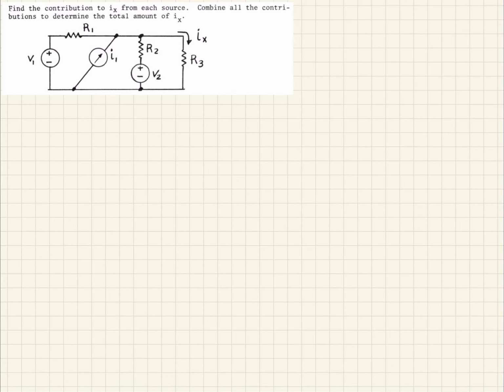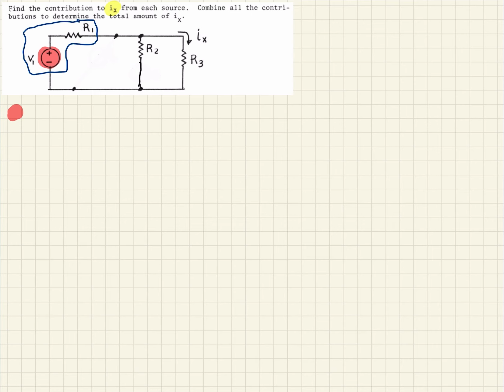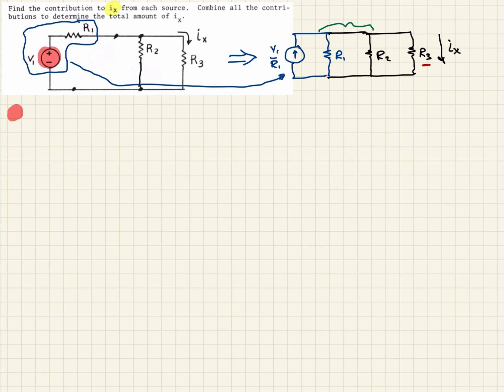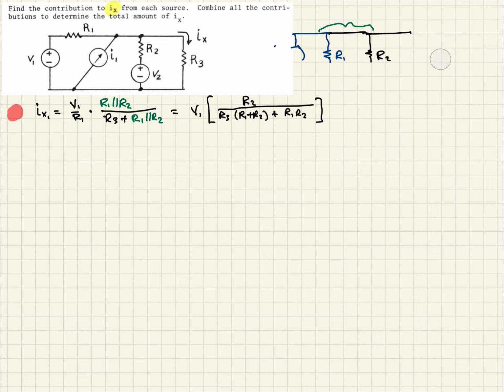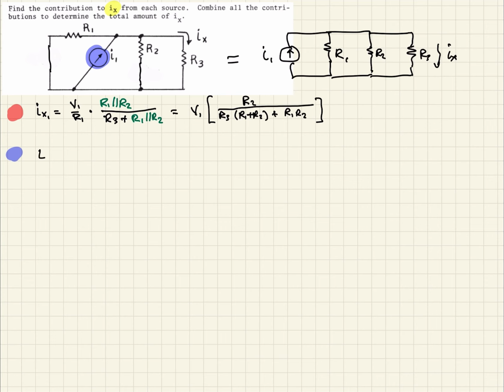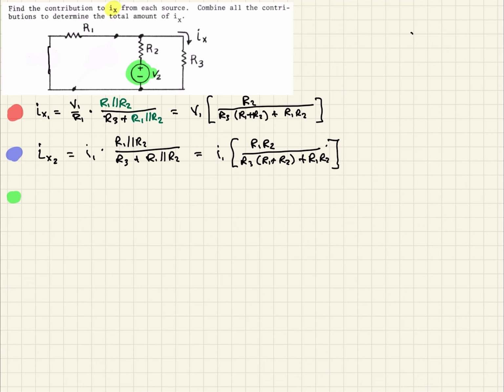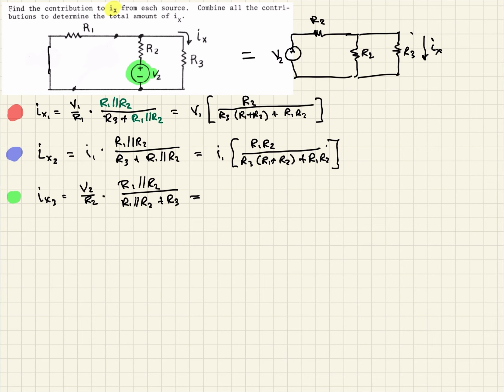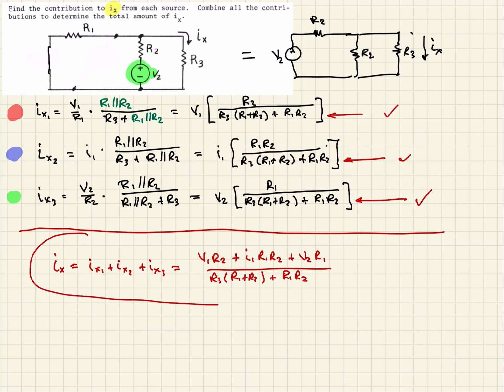Networks Problem Solver: Superposition - Solving for an Unknown Current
In this example we are given a circuit with two voltage sources and one current source and we are asked to show the equations for the contribution to an unknown current in the circuit from each source.  Actual values are not given for components so equations are the final solution.